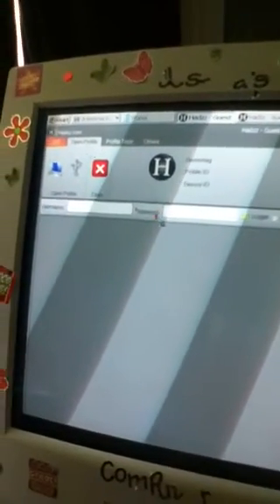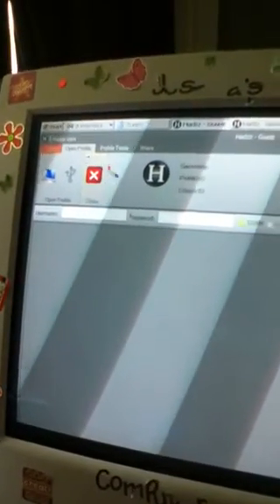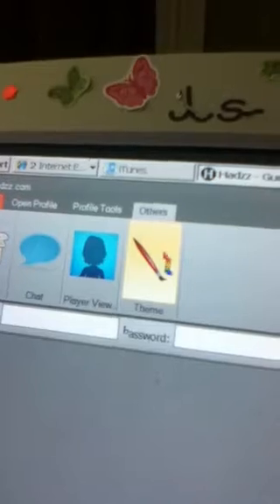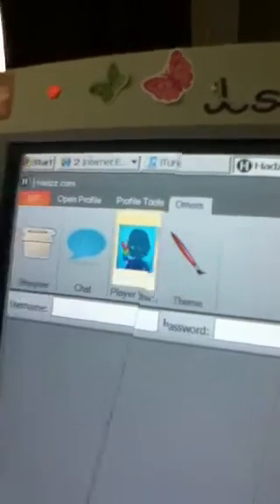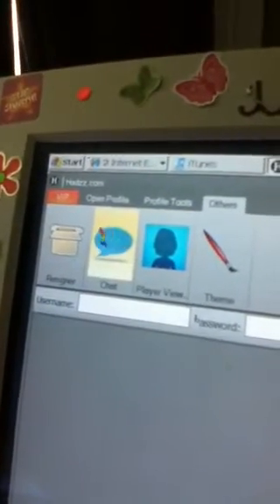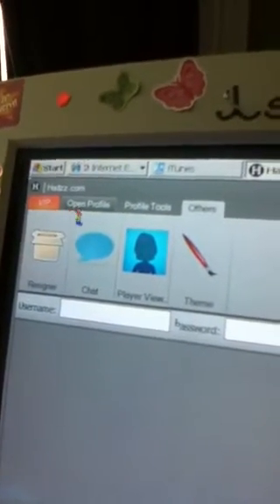How to mod your gamer tag 2011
FOR MW3 BETA DO THIS!!!